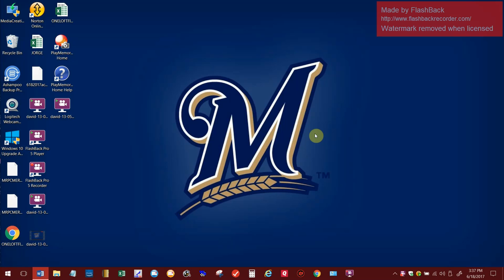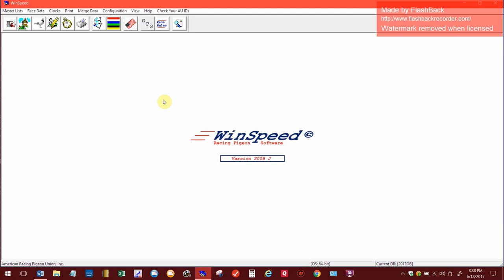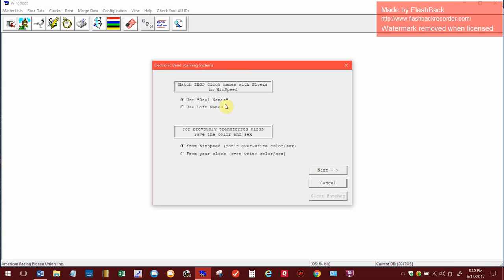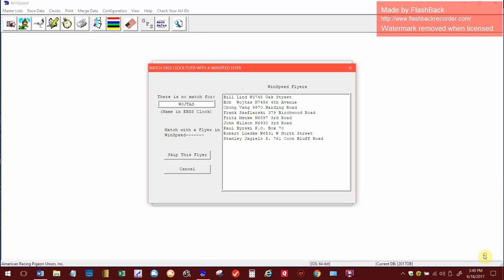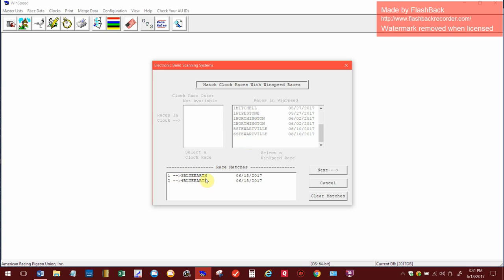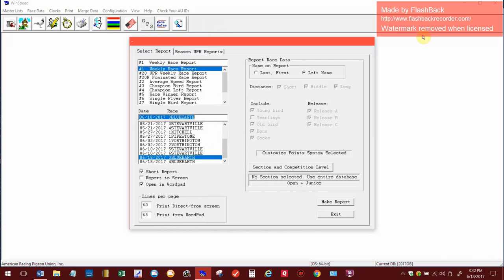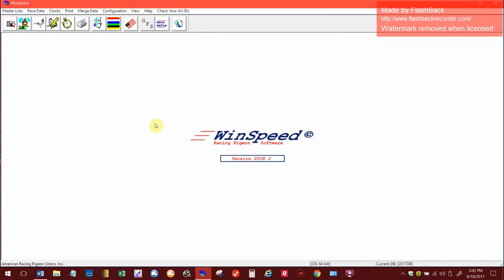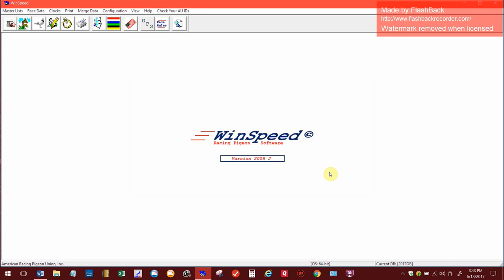Video #6 Create Race in Winspeed (7 Videos Total)